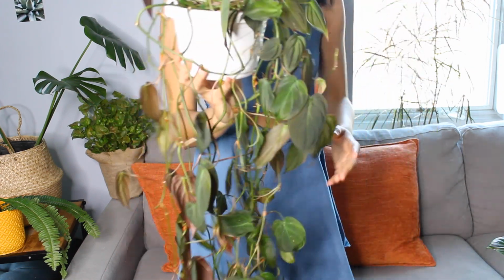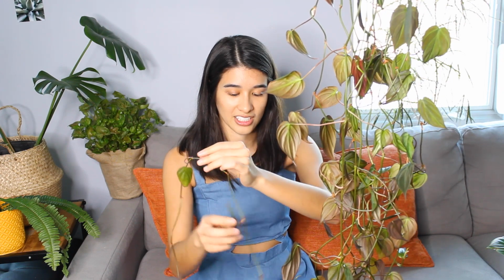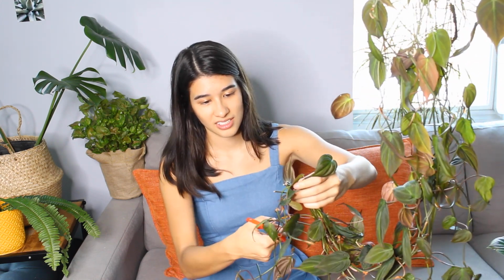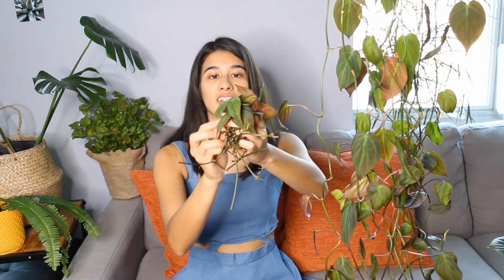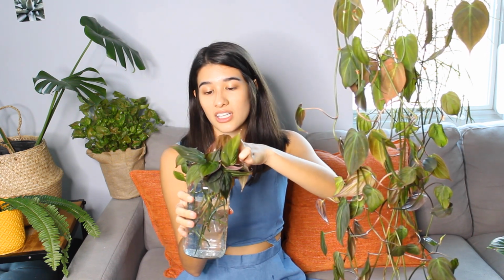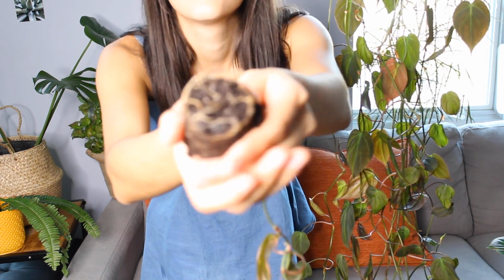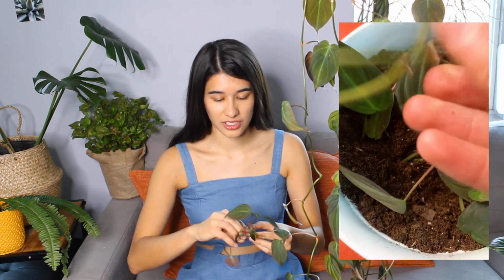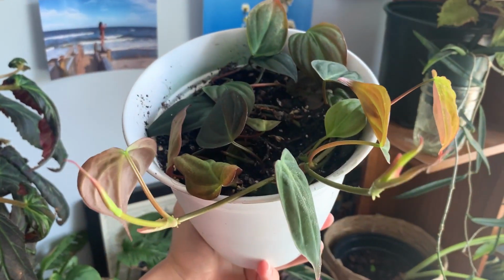HOW TO PROPAGATE LIKE A PRO | Water + Soil Propagating My MASSIVE 8 FOOT LONG Philodendron Micans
I teach you everything you need to know about soil and water propagation as I propagate my huge velvet leaf philodendron micans. Learn how to water and soil propagate houseplants by cuttings like philodendron, pothos, and other vining plants. I answer common propagation questions for propagation beginners, like what is a node and how to find them, how to take philodendron cuttings, why pruning your plants is important, and MORE as I do my biggest house plant propagation EVER! Plus, my quick micans philodendron indoor care guide and plant care tips as a bonus.

0:26 Meet my massive philodendron
1:45 What is a node?
3:06 How to take a cutting for propagation
4:07 Taking cuttings!
5:36 Types of propagation
7:30 Benefits of pruning
9:27 Water propagation and tips
12:26 Soil propagation and tips
15:56 Philodendron micans care guide
17:36 Propagation update after 5 weeks

*moisture, ph, and light meter
*plant shelf
*grow light bulb
*grow light fixture
*large plant stand
This list will keep growing as I find more planty products I love, check my Linktree for the latest!

🌿 CREDITS 🌿
*Intro and outro designed by the amazing and talented @danielleedits on TikTok!

🌿FIGHT FOR JUSTICE 🌿
BLACK LIVES MATTER!
*Anti Racist Resource Guide, which includes books and articles to read, videos to watch, places to donate, and much more